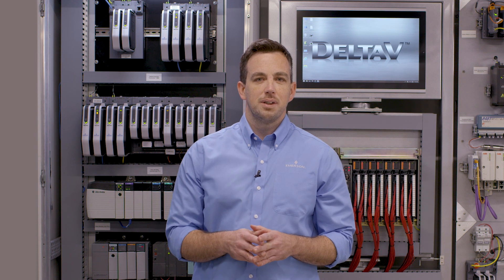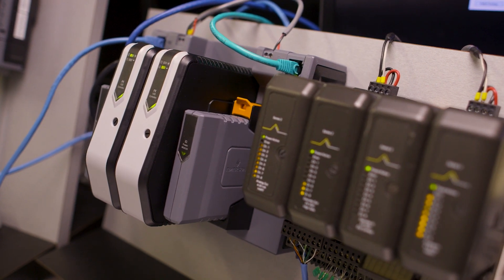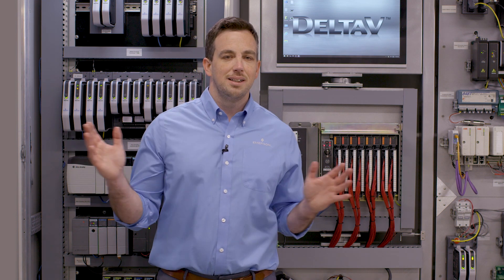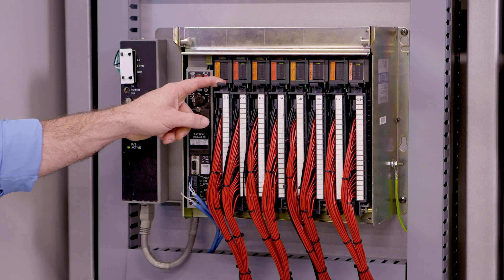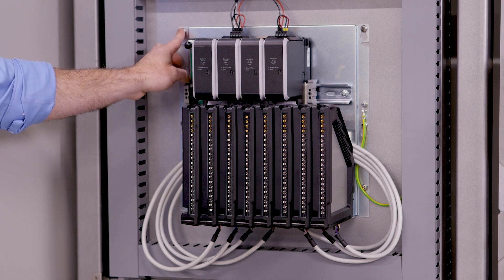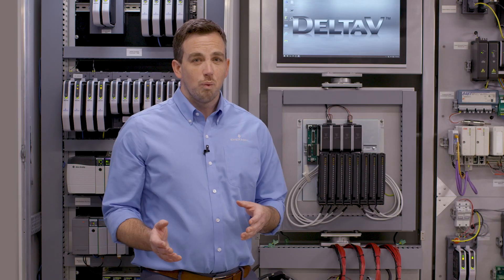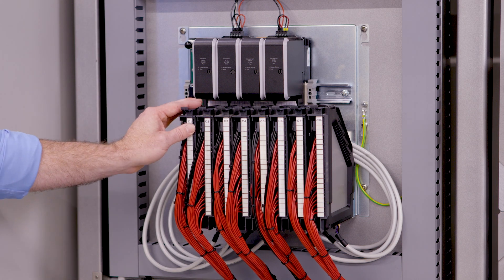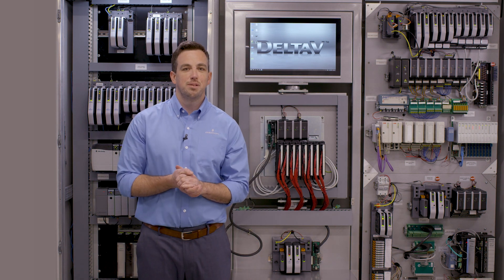DCS Modernization: Switching from Rockwell to DeltaV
In this video, you’ll see how Emerson’s newest technologies integrate data from PLCs and third-party devices into the DeltaV distributed control system to make it easier to manage operations. In addition, you’ll learn how the DeltaV PK Controller can be used as a simple, drop-in replacement for transitioning an end-of-life Rockwell PLC-5.

For more information on migrating to the DeltaV control system